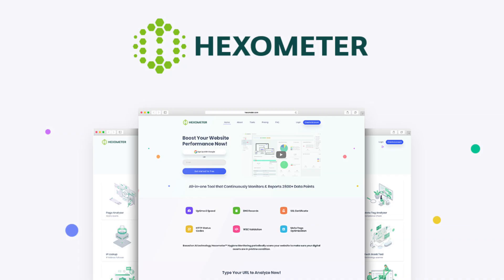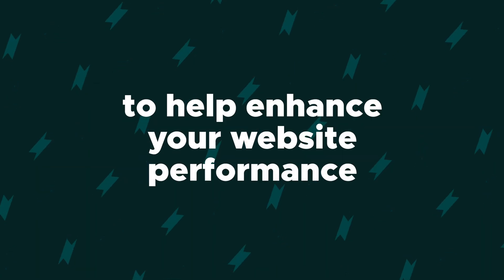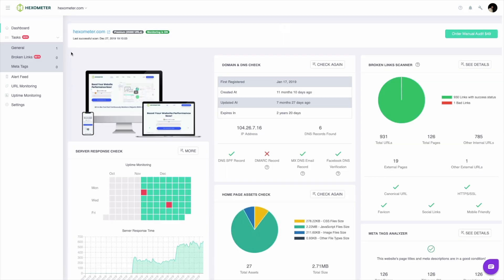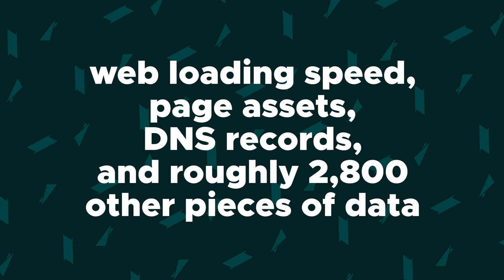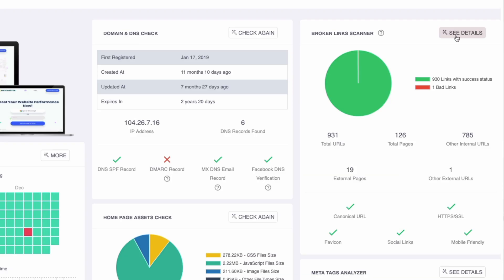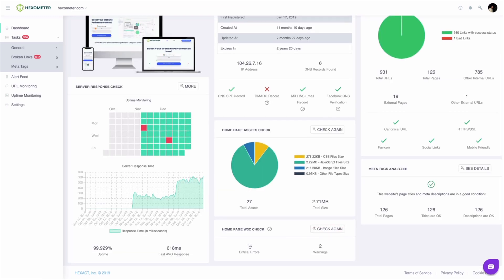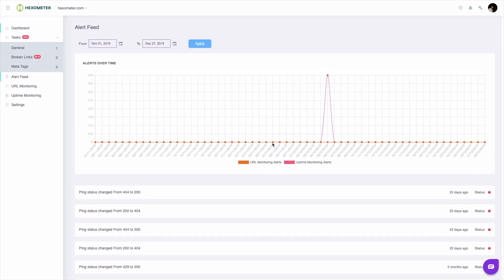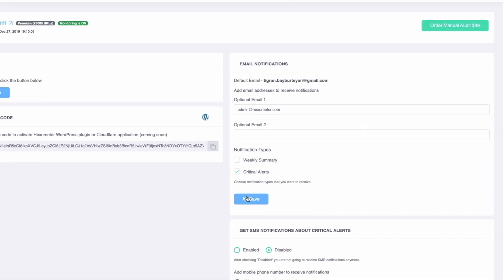Hexometer How-To on AppSumo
Hexometer is an all-in-one website monitoring tool that continuously tracks and measures over 2,800 data points to boost your web performance.

For you, when it comes to downtime, the more = the better (SelfCareSunday).

But when it’s your website, downtime and page errors cause serious damage to SEO rankings, sales, and conversions (bye bye, reputation).

So if you haven’t been getting the revenue and traffic you were hoping for, your site may need to be fixed.

Luckily, Hexometer is here to help.